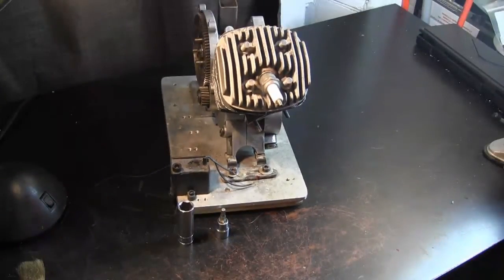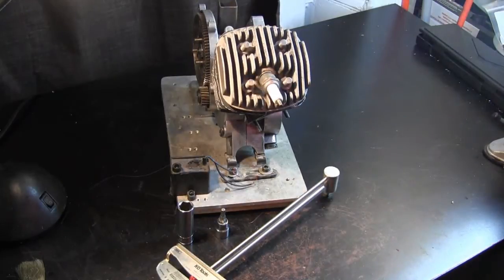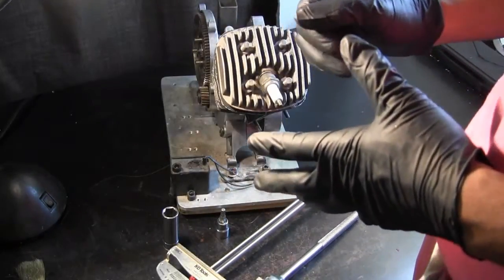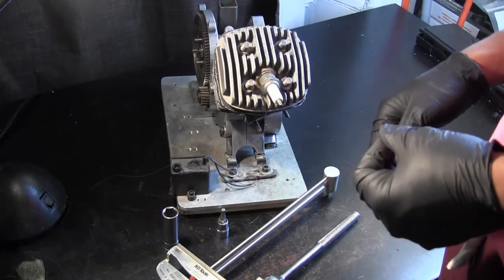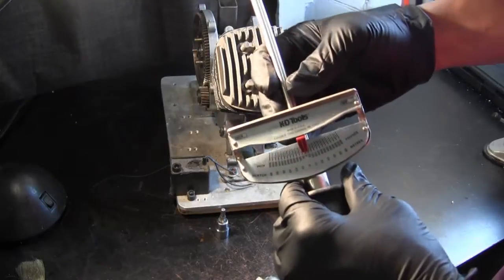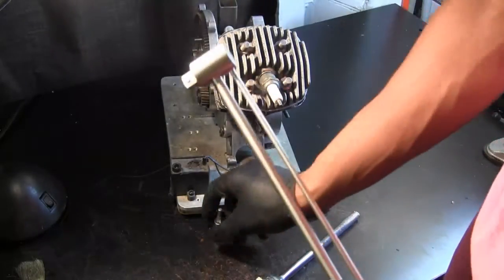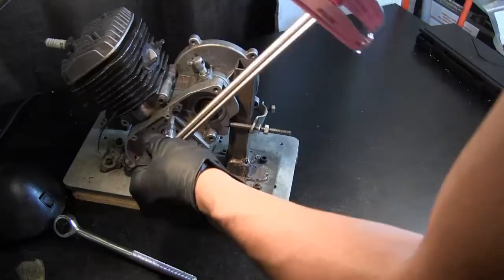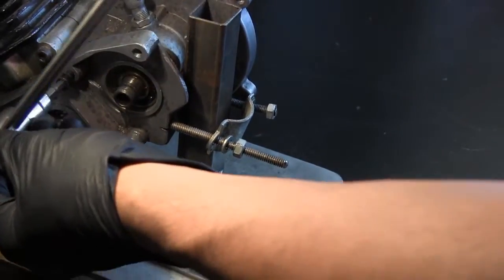Two Stroke Engine Essential Tool: Torque Wrench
A torque wrench of some sort is a definite MUST if you even own a two stroke engine. Tightening your head bolts consistently is an important matter in prolonging the life of your engine.